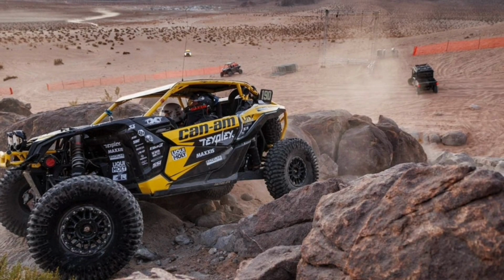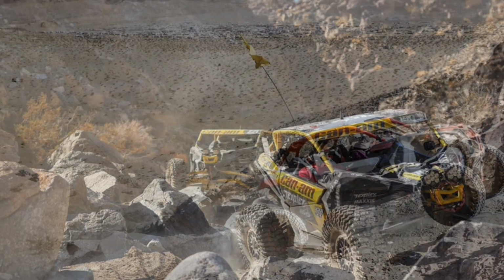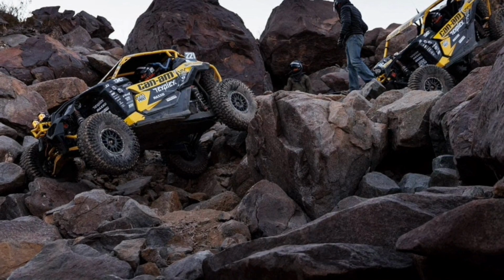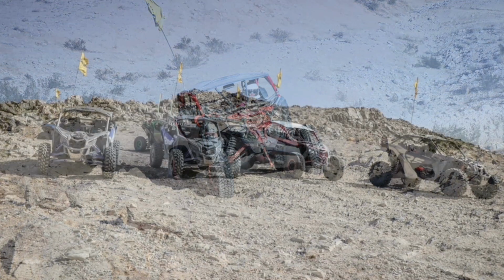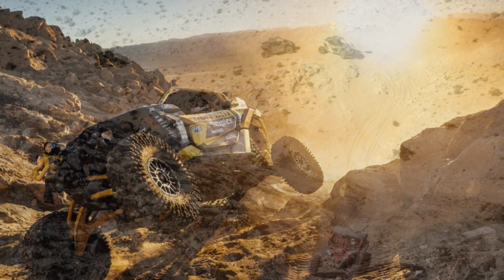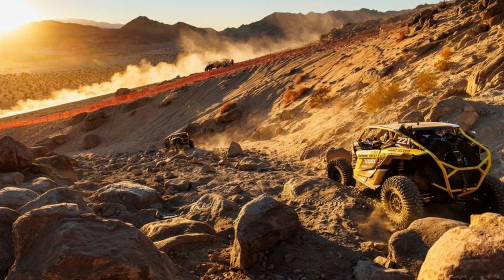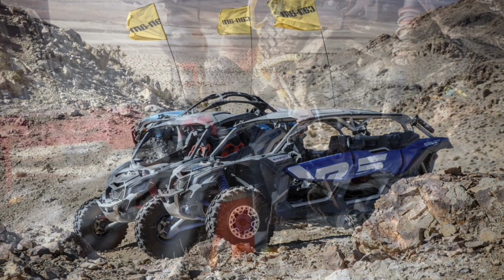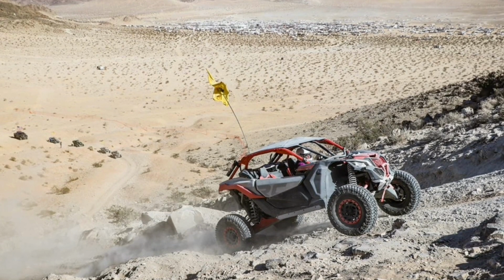2022 Can Am Maverick First Drive Review Finding My Feelings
2022 Can-Am Maverick First Drive Review: Finding My Feelings
Or, how I learned to stop worrying and love the side-by-side.
2022 Can-Am UTV Goes Anywhere You Want
The little side-by-side takes off-road capability to a whole new level.